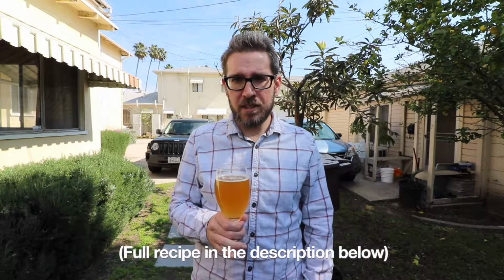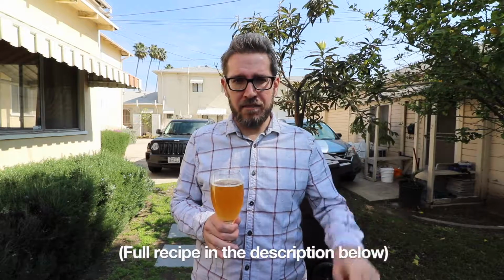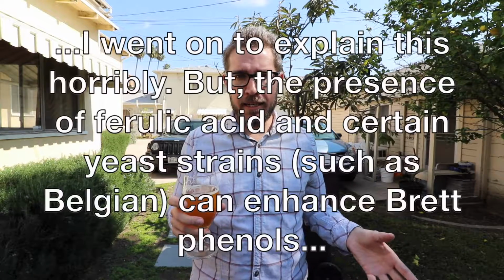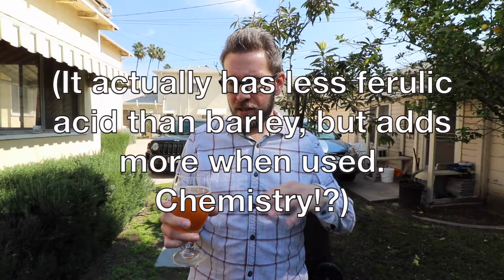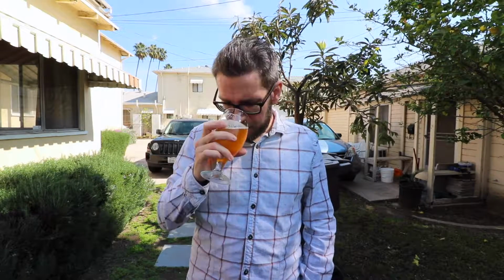A Home Brew Tasting | Hoppy Brett Witbier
In this video I taste and review my  Hoppy Brett Witbier. It's a homebrew. I made it. Dope.